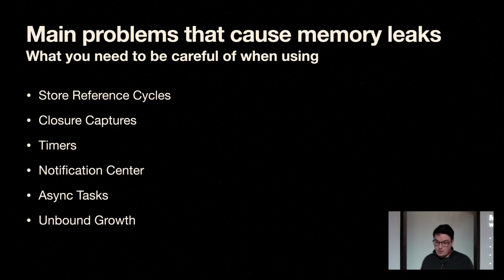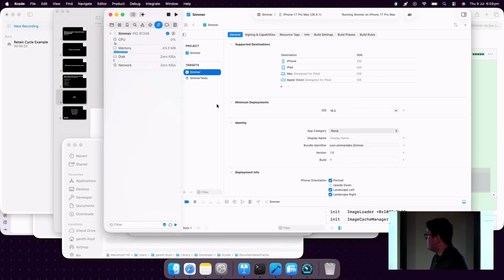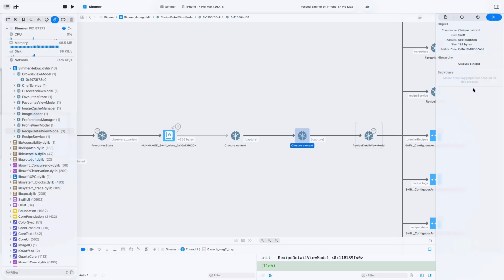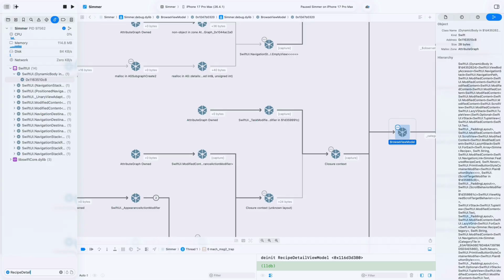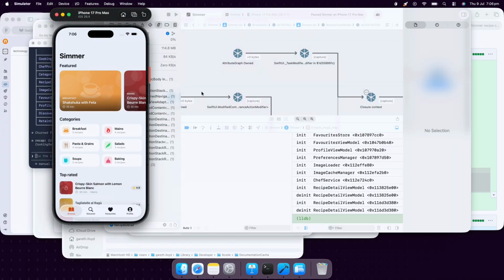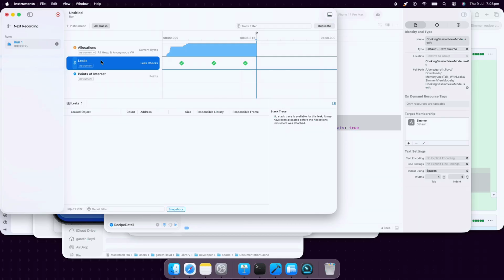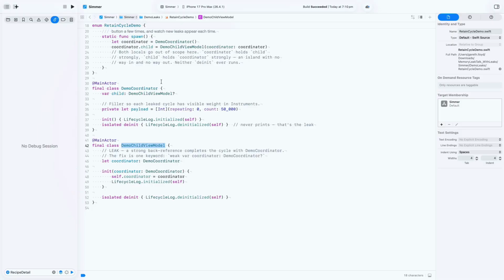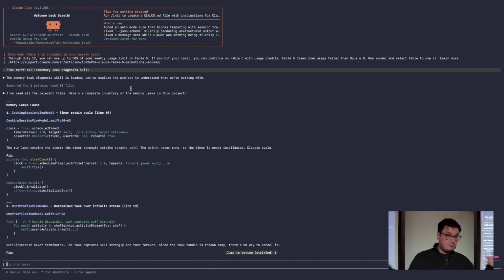Gareth Lloyd - Memory Leaks: I Know It’s Here Somewhere!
Gareth Lloyd explains what memory leaks actually are, why they hurt battery life, performance and user experience, and the most common causes in Swift apps such as closure captures, timers and notification observers. He then demos diagnosing and fixing leaks in Xcode using the memory gauge, memory graph, malloc stack logging and the Instruments Leaks tool, including an experiment using Claude to help spot the bugs.

Chapters:
0:00 Intro
2:17 What is a memory leak?
3:13 Why it matters
5:39 Common causes of leaks
7:56 Demo: Xcode memory tools
14:24 Demo: Instruments Leaks tool
20:07 Key takeaways
21:11 Q&A
24:24 Outro